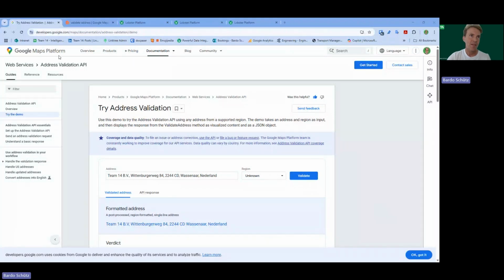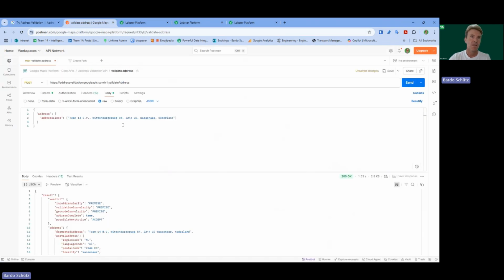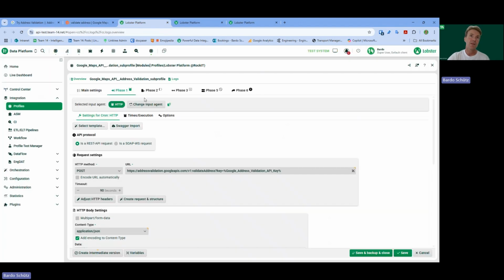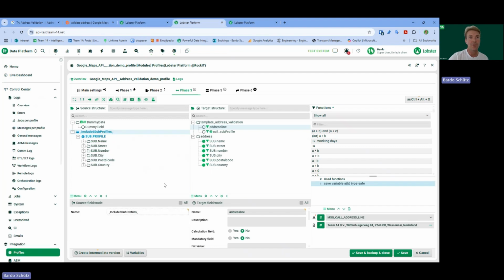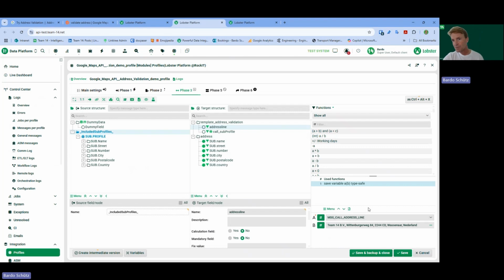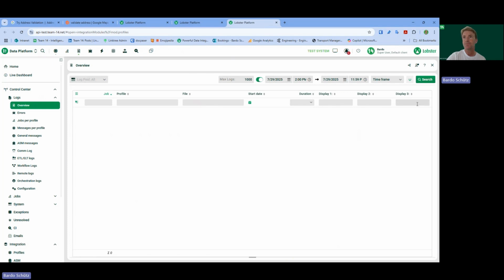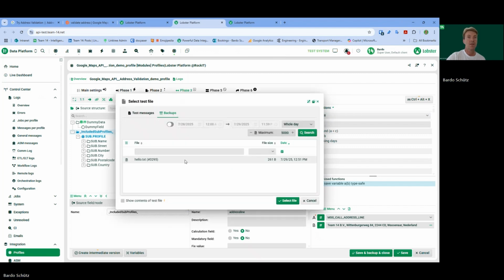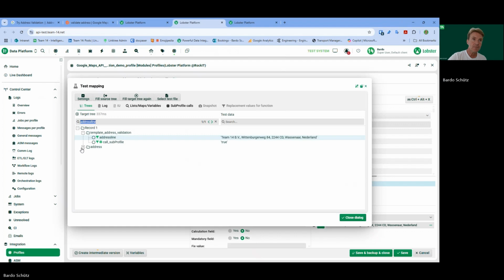Team 14 | Google Address Validation API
I promised to make one about APIs… and I picked the Google AddressValidation API 🏠📬

A super nice & easy one to get started with!

Meanwhile, I’ve been in full-on training mode with Lobster_pro 🦞… feeling like a total rookie 😅

With all new things, the start is always the toughest… pffffffft

Hope everyone’s enjoying summer 🌞, twisting by the pool with a 🍹 and not watching this video.

𝘽𝙮𝙚𝙚𝙚! 👋

👉 Follow Team 14 on LinkedIn
💬 Interested in our services? Let’s get in touch.
⁉️ Let us know which topic we should address next.